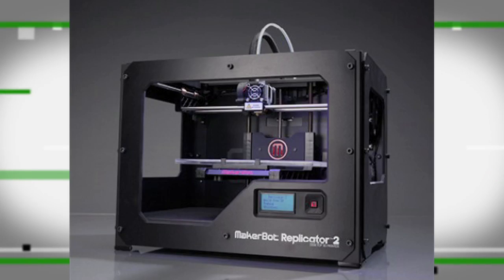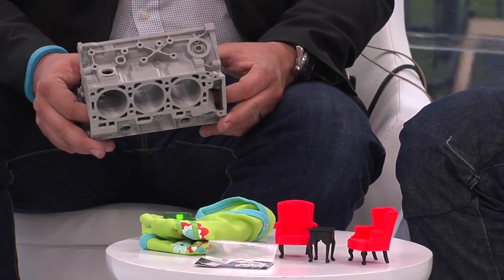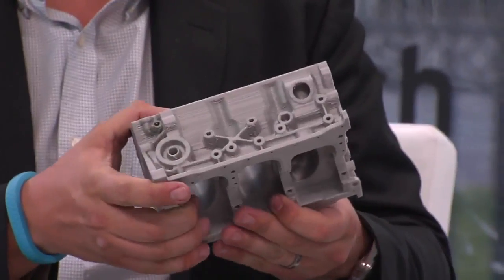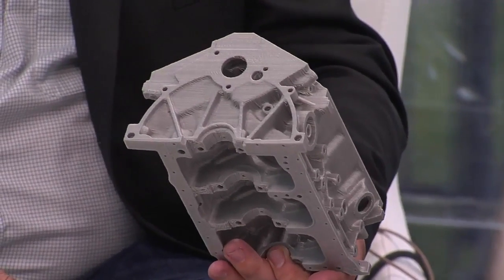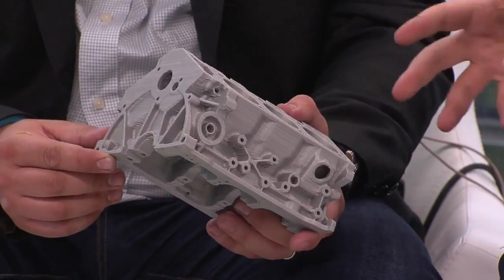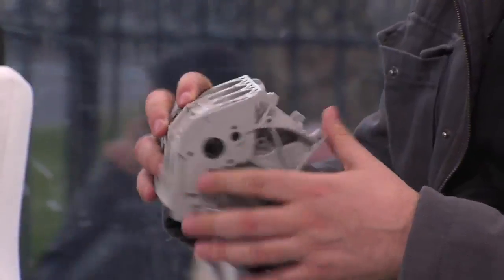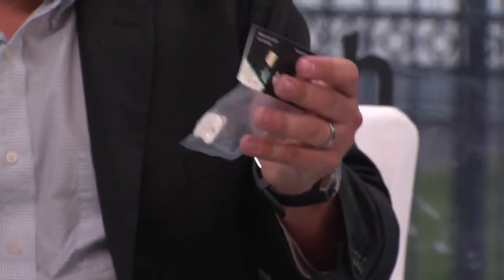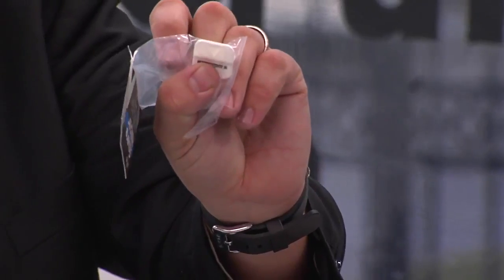Makerbot 3D Printing: Bre Pettis Interview | TechCrunch At CES 2013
Makerbot just launched its 4th generation 3D printer, the Makerbot Replicator 2 (a desktop 3D printer) and 2X (an experimental 3D printer). The printer is optimized for PLA, a corn-based, renewable bio-plastic. TechCrunch interviews Bre Pettis about the latest versions of Makerbots soon to be released.